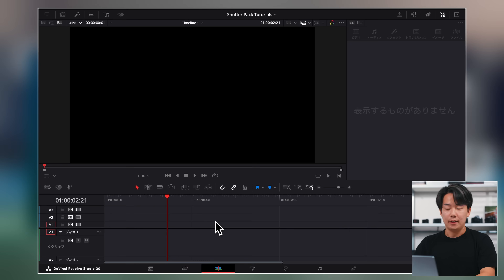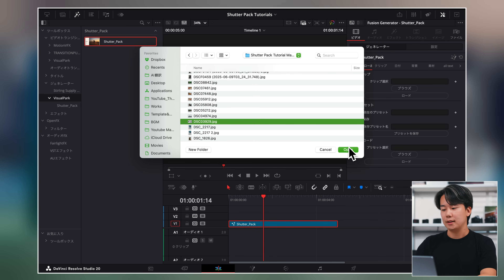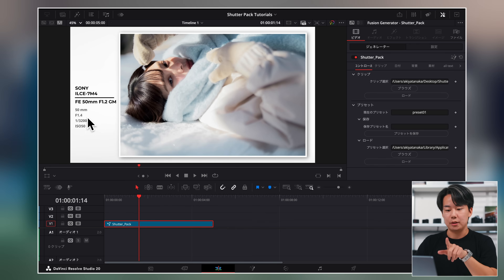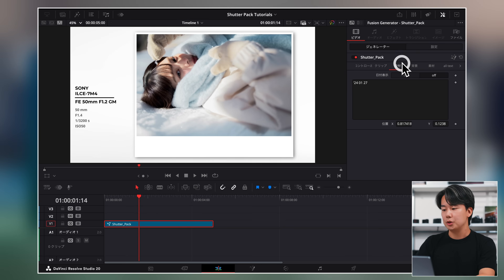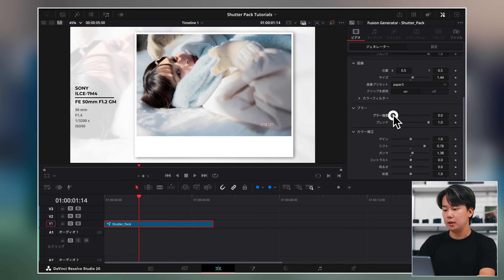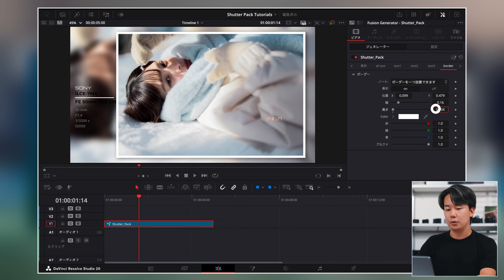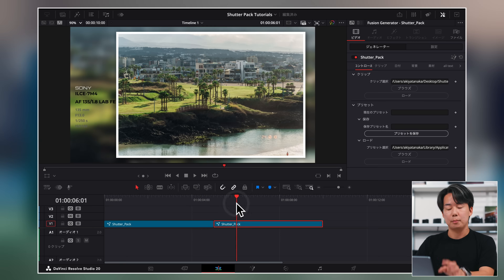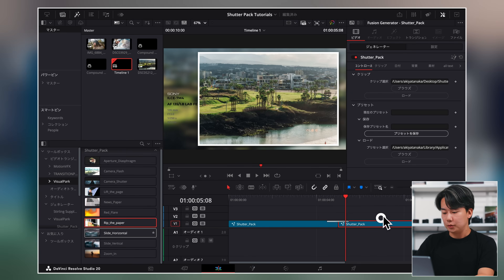【新開発】DaVinci Resolve専用のカメラプラグインを作りました。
▼Shutter Pack の購入はこちらから
7月3日まで開発記念15% OFFセール中！

▼Visual Park ｜ オンラインショプはこちら🛍️🛒
オリジナルのLUTやプリセット、PowerGrade Packを販売中です👀

【目次】
00:00 プラグインを作りました。
02:13 Shutter Packとは？
08:56 実際の動作はこんな感じ
12:28 価格と限定セールについて
14:32 対応地域・国について
15:11 購入前の注意点
17:11 さらに2つリリース予定です！